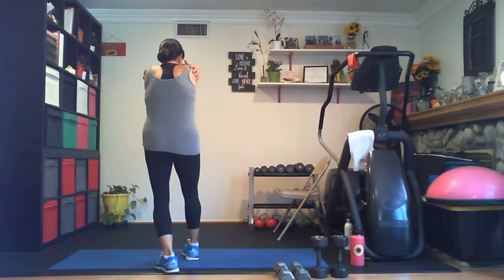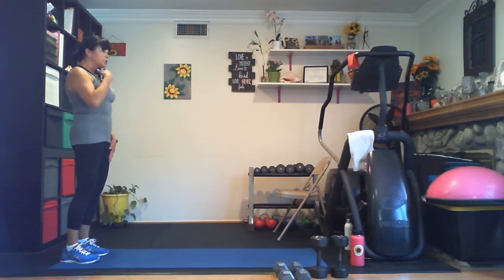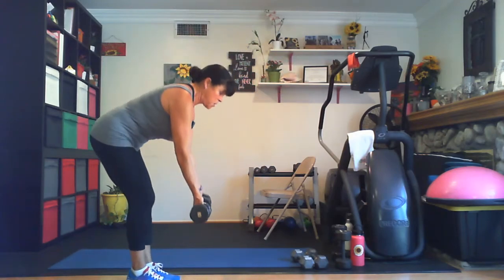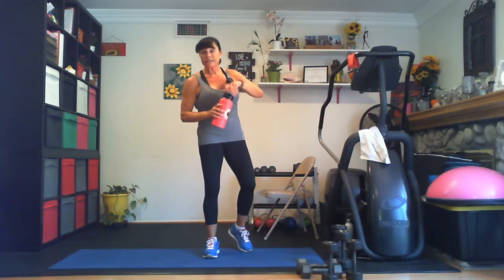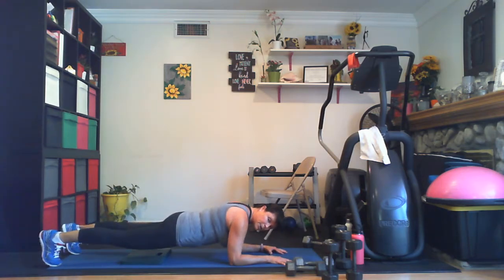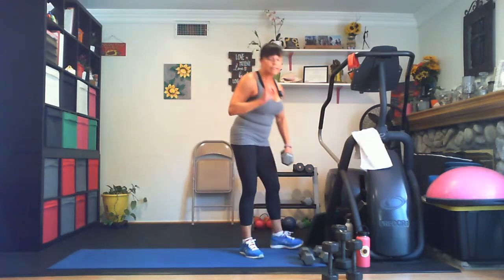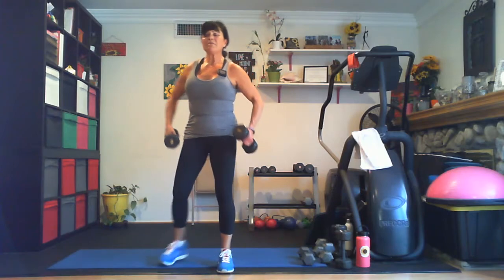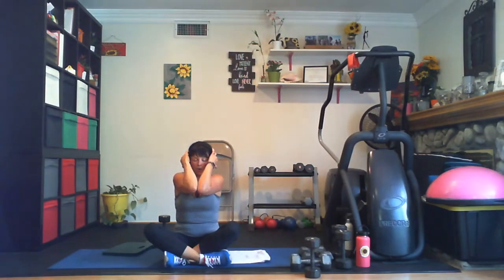Strength Training for women over 40.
Are you a women 40 or above and need to build lean muscle? Then you've come to the right video! Get ready to sweat and have fun with this workout. '
Tools needed: light, moderate, heavy dumb bells, mat, water and lots of energy.